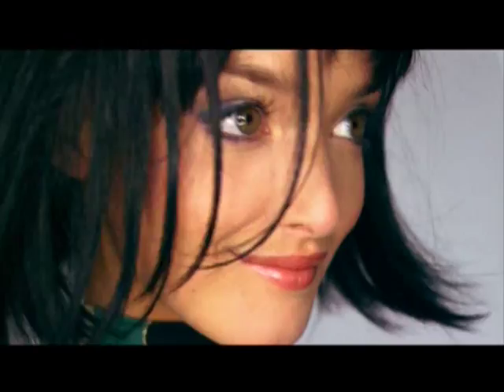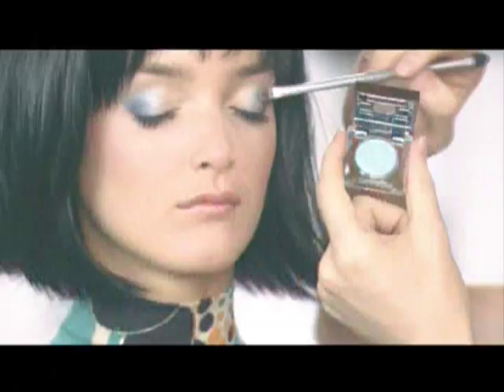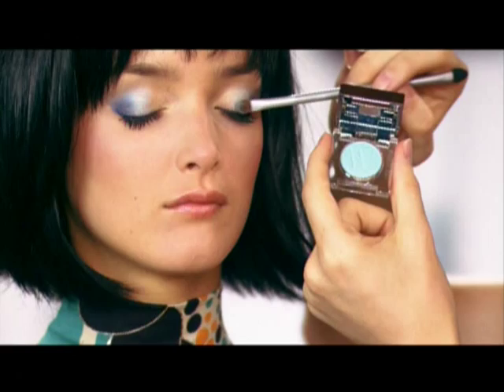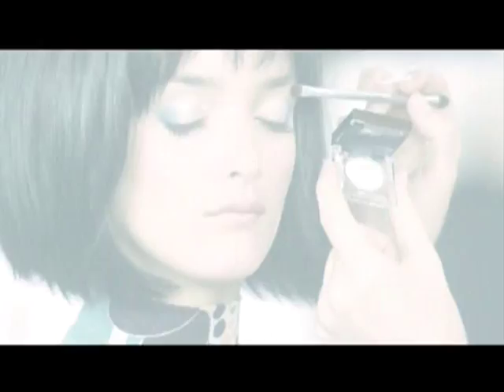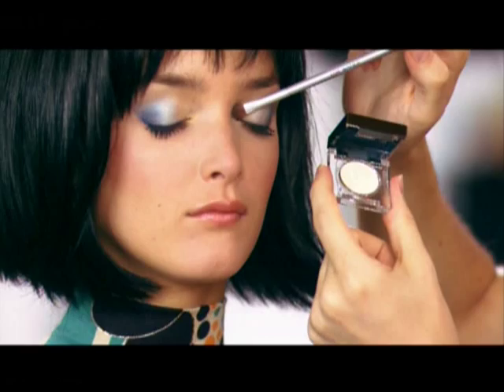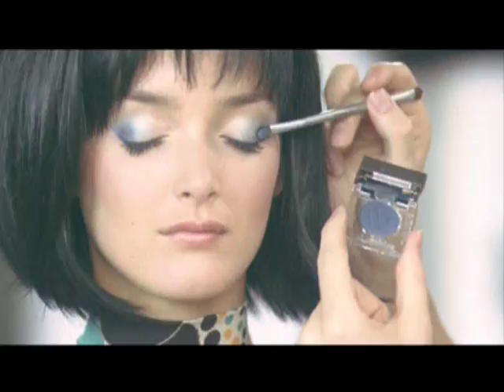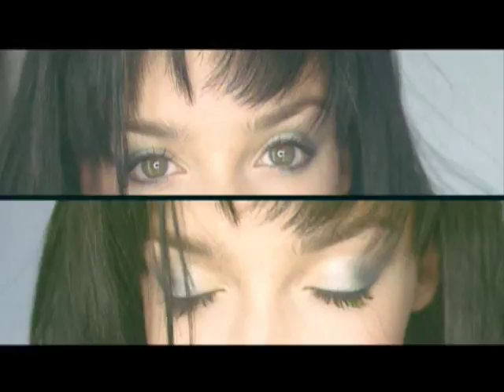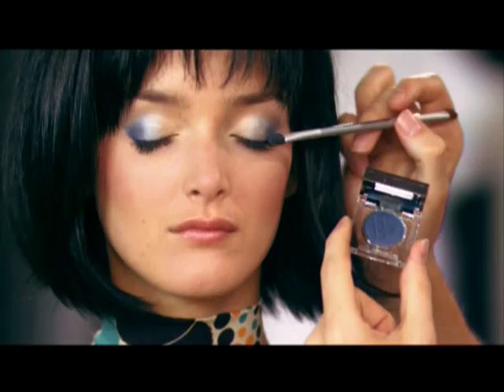Lise Watier Beauty Capsule - Colour Coach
How to play colour. Nicole explains how to match and apply your favorite eyeshadow colours.